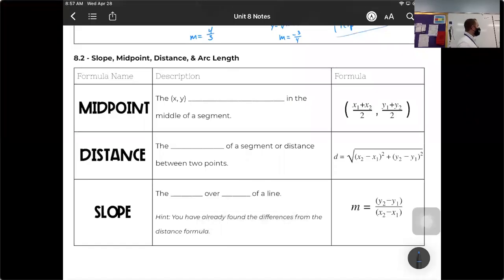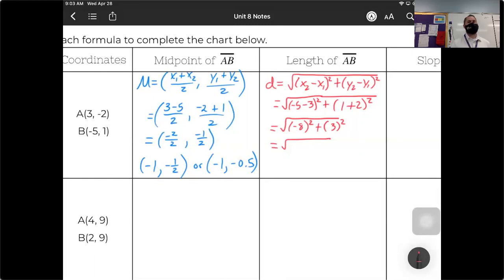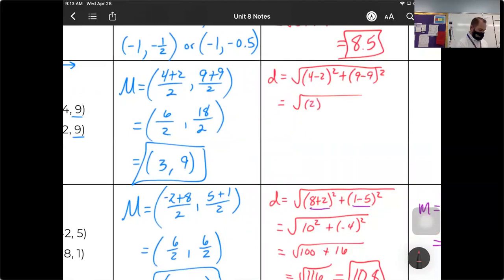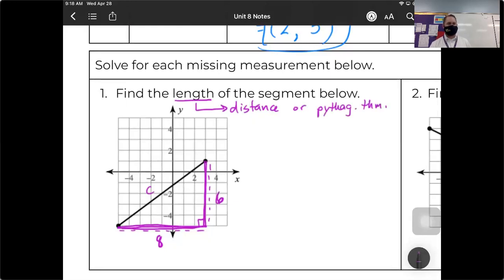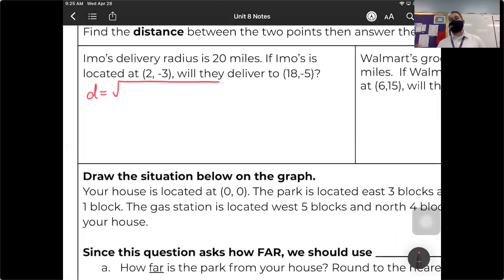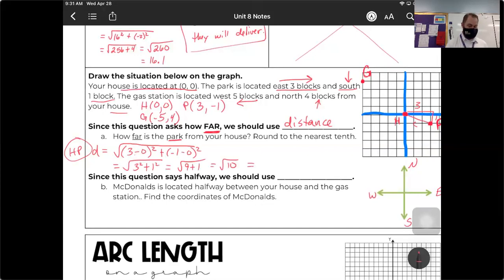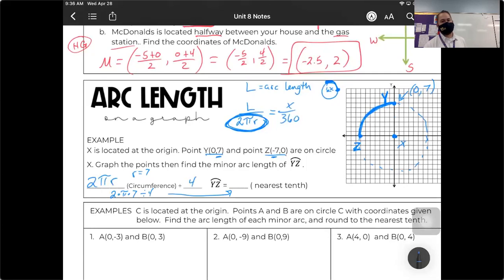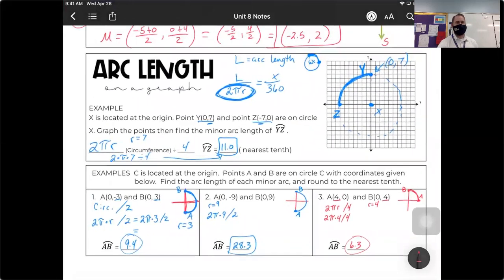Geometry Day 8.2 - Slope, Distance, Midpoint and Arc Length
Objectives: Students will be able to use formulas to find slope, distance, midpoint and arc length in the coordinate plane and solve problems.